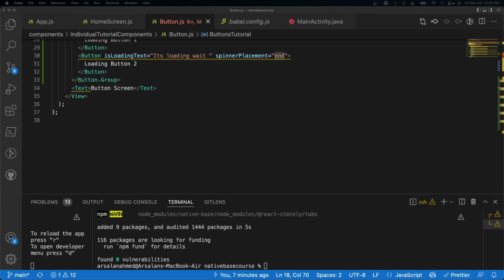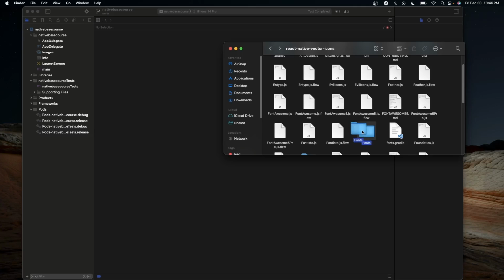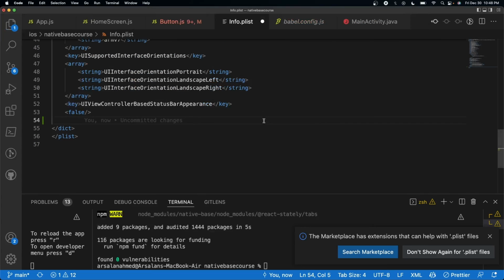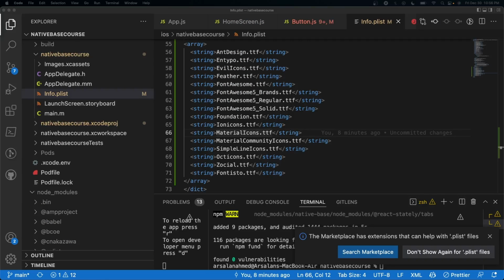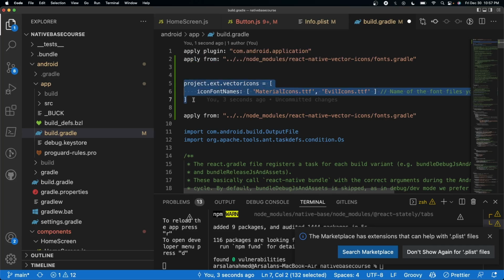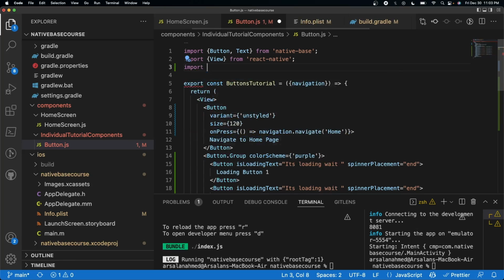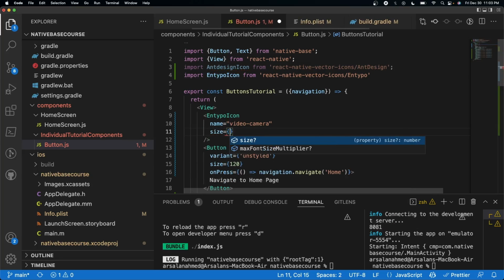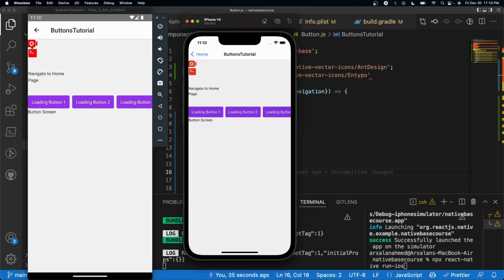Setup React Native Vector Icons For Both Android & iOS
Yo, In this video we'll learn how to setup React Native Vector Icons on both iOS and Android I hope you enjoy :D